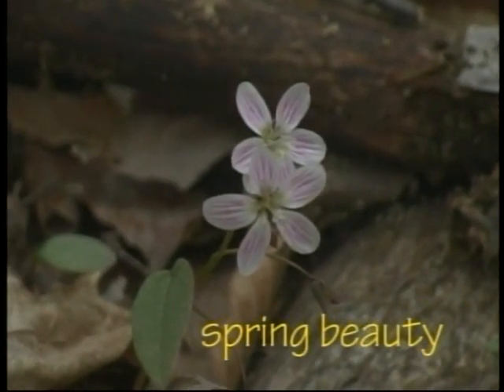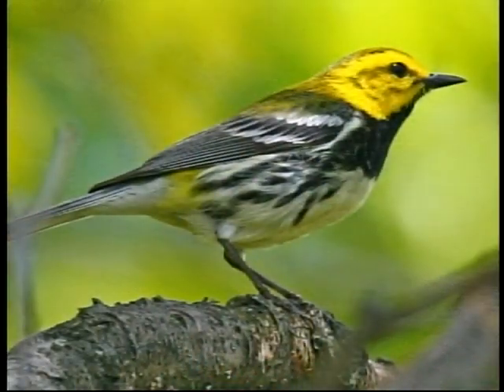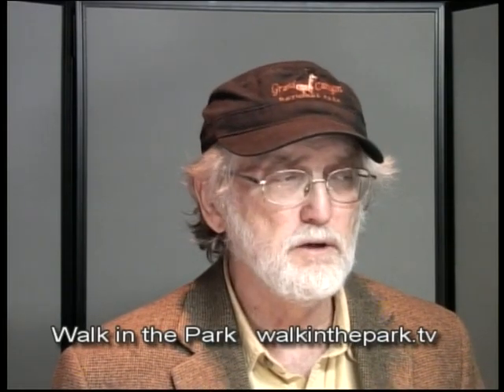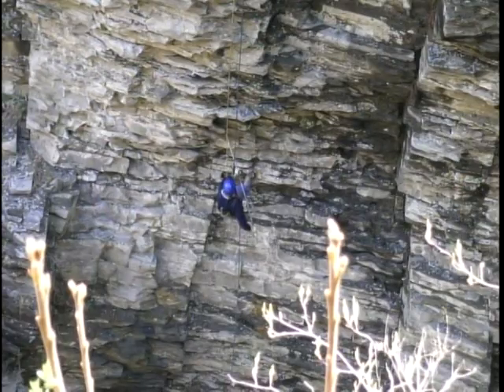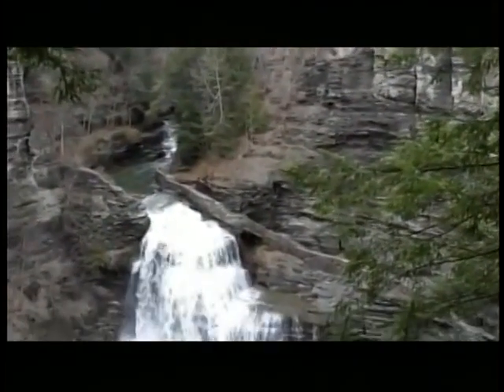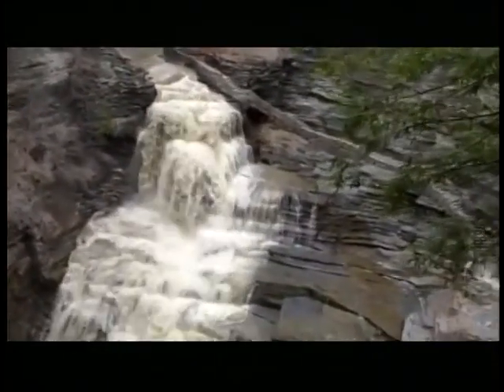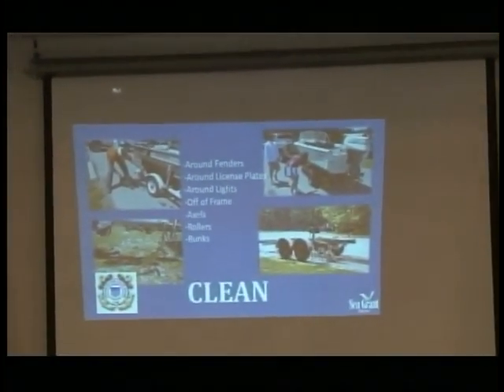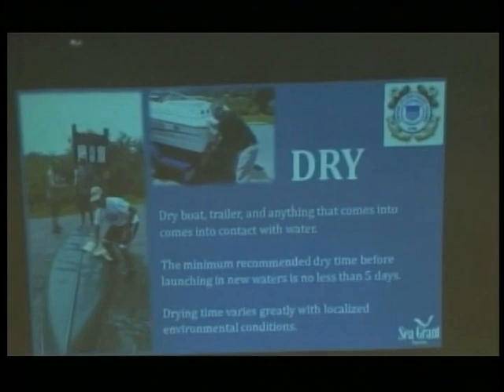Ready for Spring! Walk in the Park episode 135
Are you ready for spring? Because it’s happening! I’ll show you a few spring wildflowers coming up. Naturalist, educator, and song writer Becca Harber will sing her inspiring “Spring O Spring” at Buttermilk Falls State Park. We’ll watch “scalers” at Robert H. Treman State Park near Ithaca, NY remove winter-loosened rock from the huge cliff above Lucifer Falls. And Gene Little of the U.S. Coast Guard Auxiliary will explain a new “Clean, Drain, and Dry” law in New York that will cut down on the spread of invasive species in our waterways.
Walk in the Park is a weekly public access TV show produced by Tony Ingraham at PEGASUS Studios of Time Warner Cable in Ithaca, NY.